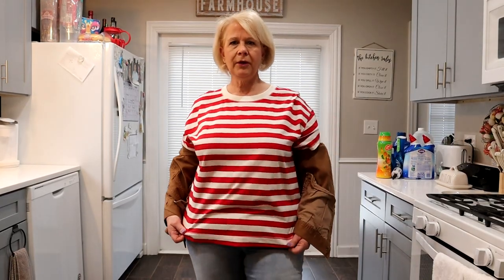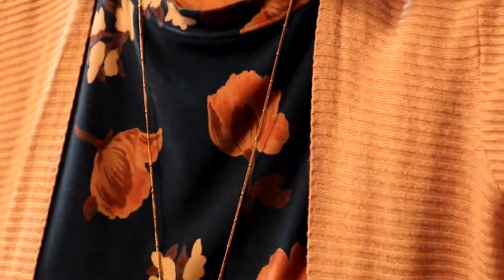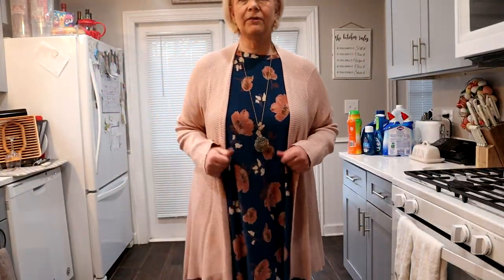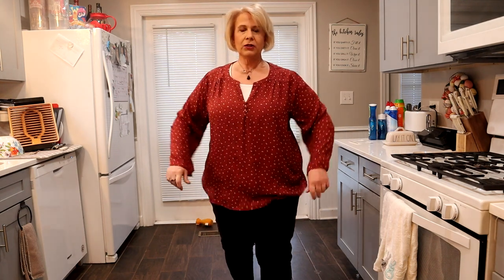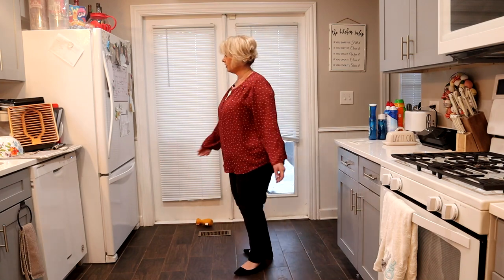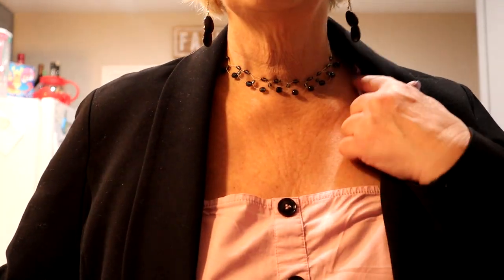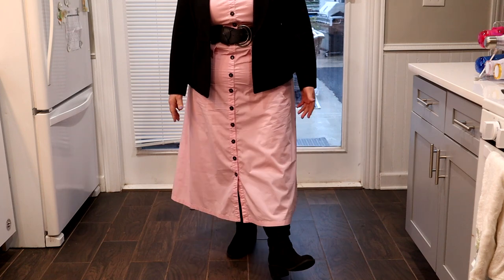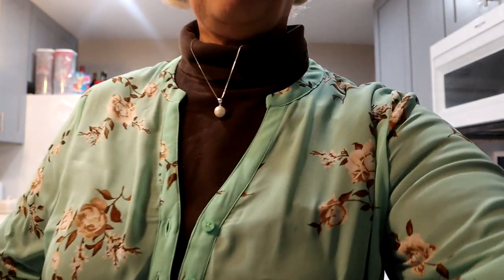OOTD//Outfit Of The Day//Work Week Outfit Ideas//Week 1 - Prints Week//Week 2 - Pastels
I am combing two weeks of outfits this time around.  I missed a couple of days of work, so I thought I would combine them.

This Week Remaining:
Wednesday:  - Nat'l Babe  Ruth Day - wear your fave baseball team clothing
Thursday - Nat'l Superhero Day - wear your fave superhero costume colors
Friday - National Arbor Day - wear green